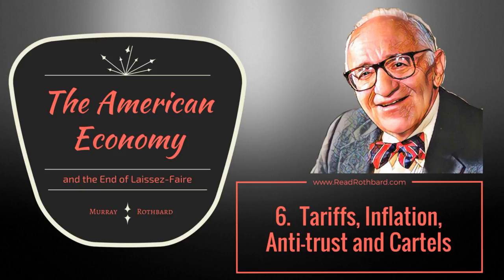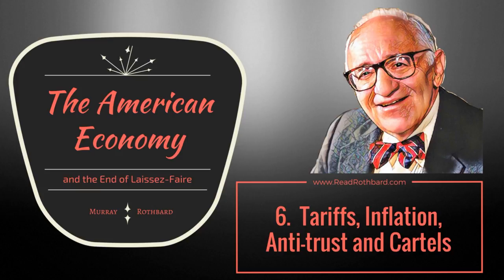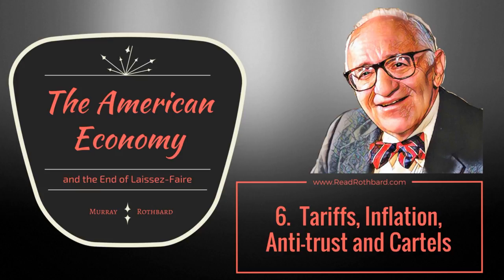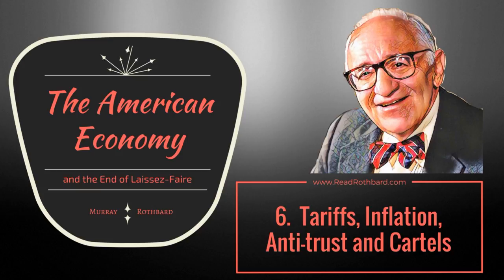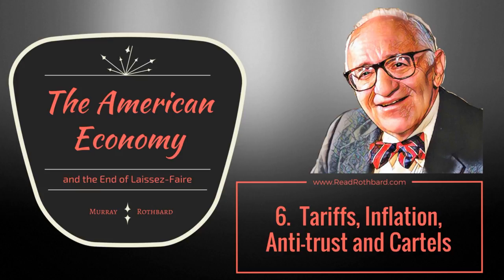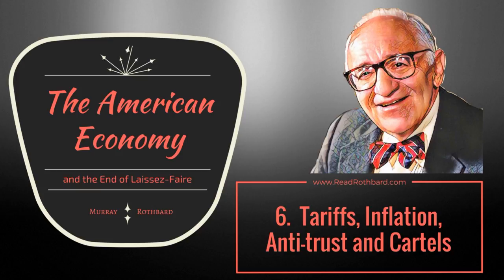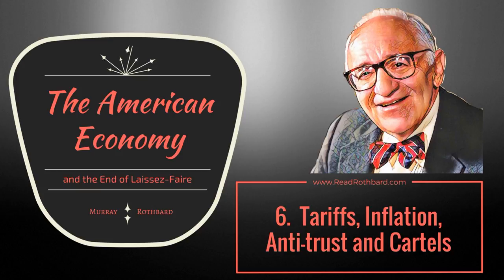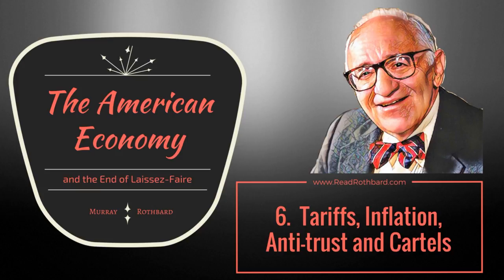American Economy and the End of Laissez-Faire - 6 of 13 - Tariffs, Inflation, Anti Trust and Cartels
The American Economy and the End of Laissez-Faire: 1870 to World War II

6. Tariffs, Inflation, Anti-Trust and Cartels
Lecture by Murray N. Rothbard

The Sherman Act outlawed restraint of trade. The Clayton Act added to that. Anti-Trust hysteria came in the 1940-50s. Whatever you did would be considered monopolistic. The charges didn't come from consumers, they came from whining competitors. It was government-enforced blackmail. The US leather industry was put out of business. The corn starch industry was put out of business. Retail cartels, enforced by the government, imposed artificially higher prices on products. It was the welfare state in action. Claims of economic privilege were whipped up by racial and ethnic claims.

Teddy Roosevelt is my least favorite person. He liked killing.

Lecture 6 of 13 presented in Fall of 1986 at the New York Polytechnic University.

Presented by:

Read Rothbard is comprised of a small group of voluntaryists who are fans of Murray N. Rothbard. We curate content on the site including books, lectures, articles, speeches, and we make a weekly podcast based on his free-market approach to economics. Our focus is on education and how advancement in technology improves the living standards of the average person.

The Read Rothbard Podcast is all about Maximum Freedom. We look at movies and current events from a Rothbardian Anarchist perspective. If it's voluntary, we're cool with it. If it's not, then it violated the Non-Aggression Principle and Property Rights - the core tenants of Libertarian Theory - and hence - human freedom.

Murray Rothbard, Murray N Rothbard, Read Rothbard, Anarchy, Anarchism, Free-Market, Anarcho-Capitalism, News and Events, Podcast, Laissez-Faire, Voluntaryist, Voluntaryism, Non-Aggression Principle, NAP, Libertarian, Libertarianism, Economics, Austrian Economics,